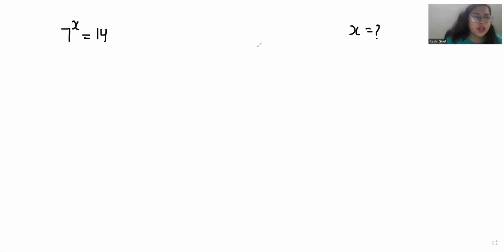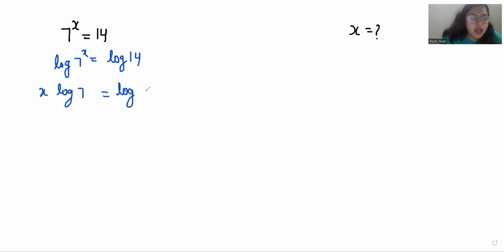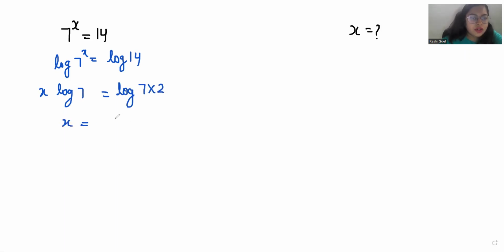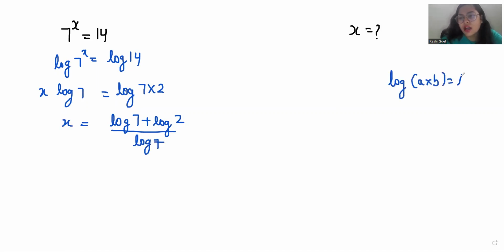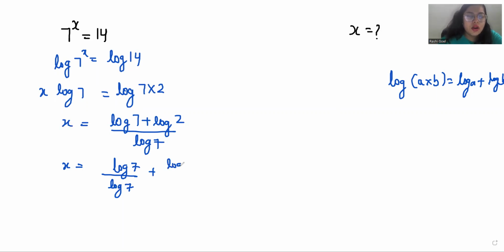IF 7^x=14 Then X=? | Learn How To Solve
7^x=14

IF 7^x=14  then x=?
Find the value of x if 7^x=14
Find the value of x, 7^x=14
find value of x when 7^x=14
what is the value of x when 7^x=14
If 7^x=14  find the value of x